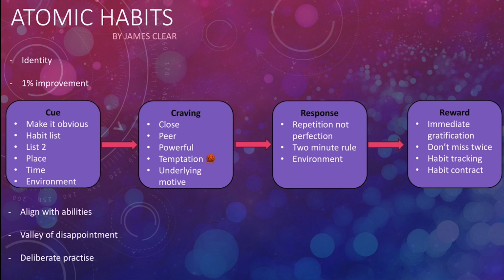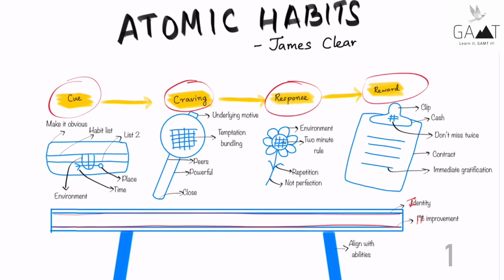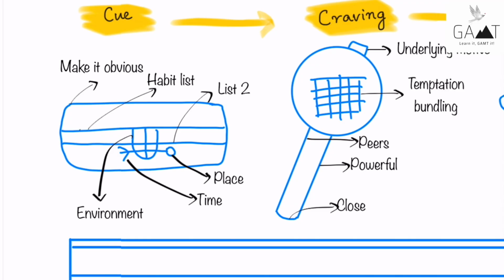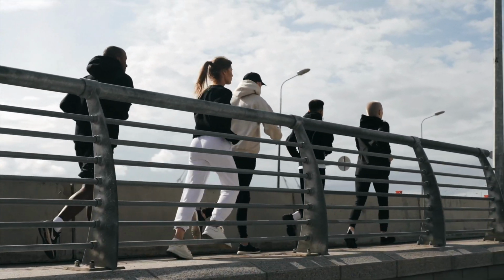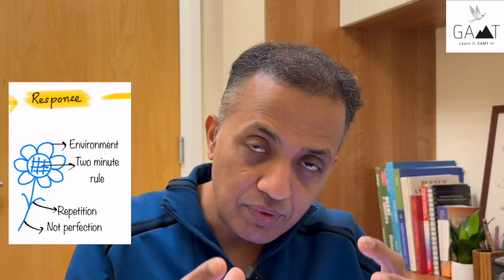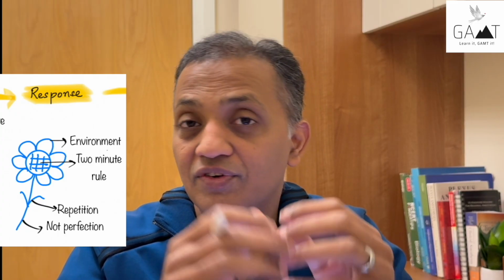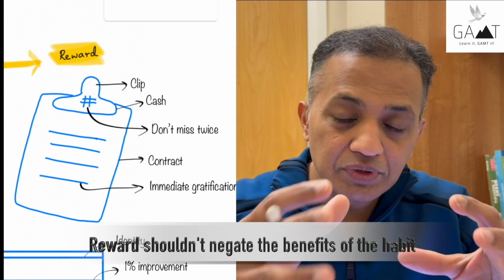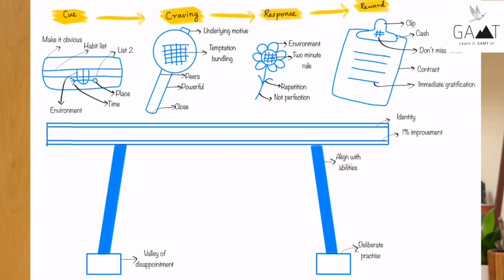Atomic Habits summary in 5 Images – A unique visual summary that sticks!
🚀 **Introducing GAME-CHANGING "GAMT Book Summaries!"** 🚀

Welcome to the first-ever GAMT-based book summary – a revolutionary way to learn and **remember key concepts effortlessly**. Unlike traditional book summaries that fade from memory, GAMT (Glyph-Assisted Memory Technique) makes learning unforgettable!

 Today's Book: Atomic Habits by James Clear

💡 Want to **build better habits and break bad ones**? This Atomic Habits Summary will teach you James Clear's most powerful habit-building strategies in a way that sticks forever!

🔥 **Why is this different?**

✅ You won’t just understand the key ideas—you’ll remember them for life!

✅ This isn’t just another summary—it’s a **mind-blowing learning experience!

✅ Discover how GAMT transforms memory and learningforever.

 Want more summaries like this?**

Deep Dive!

The beauty of videos by our channel ‪@gamtpedia‬  is that by the time you finish watching the videos, you not only get a clear idea of the concepts but also remember them effortlessly.

The more you watch them you will understand the true value of this technique.